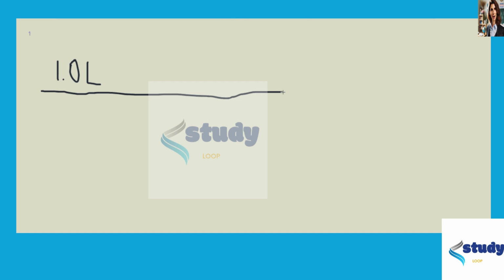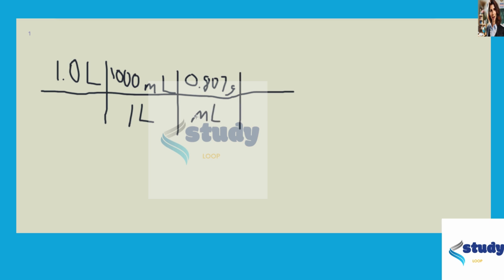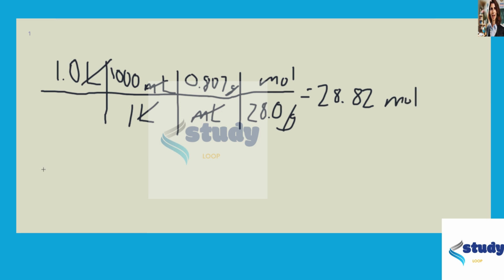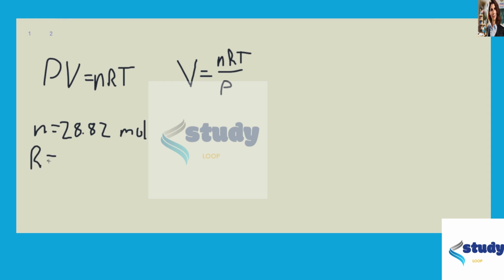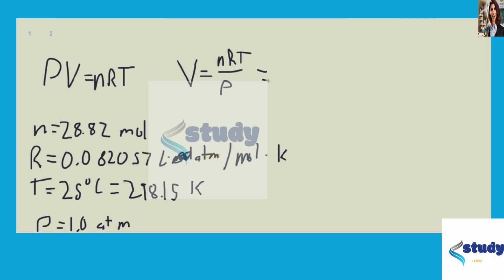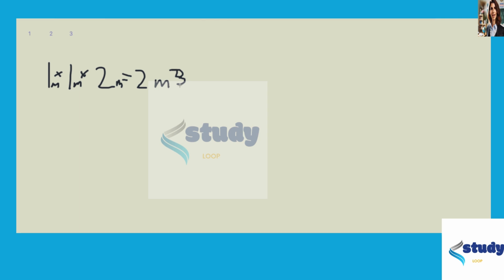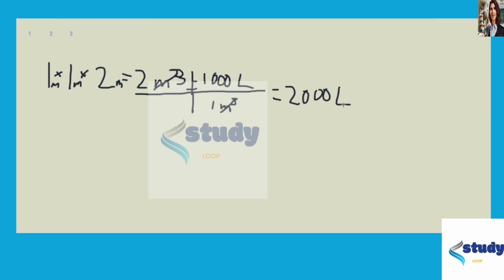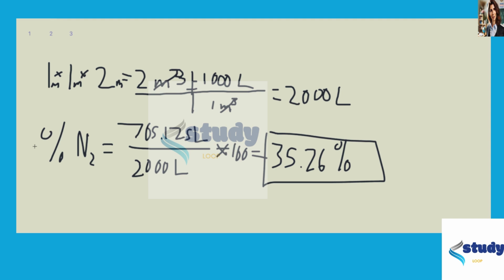a 1 0 l container of liquid nitrogen is kept in a closet measuring 1 0 m by 1 0 m by 2 0 m assuming